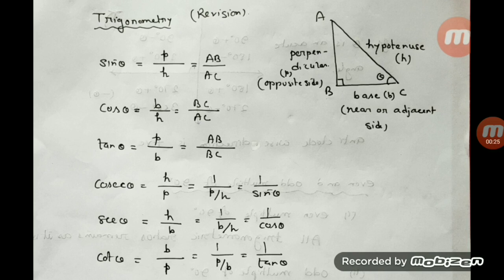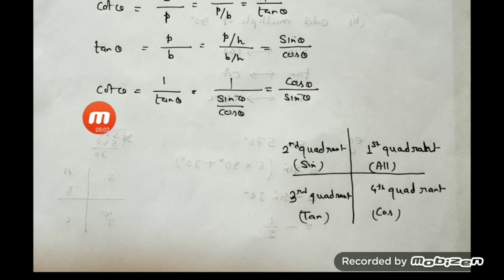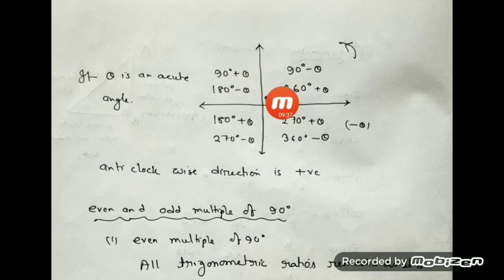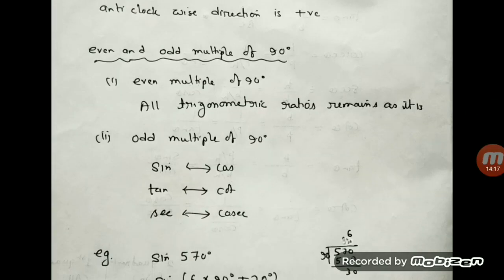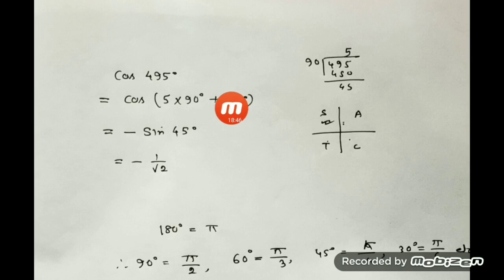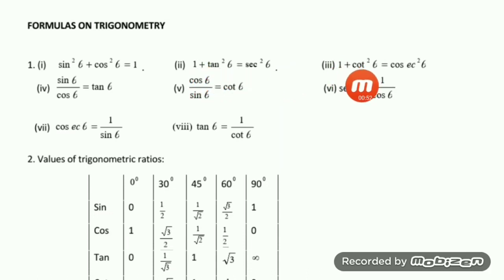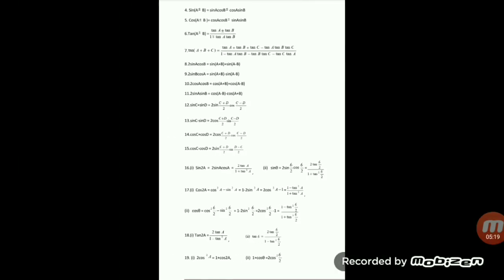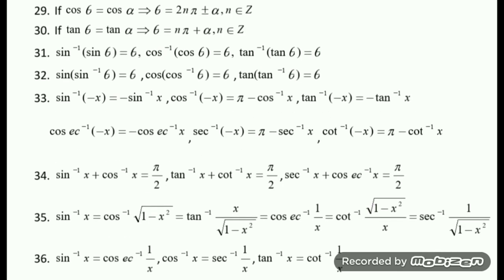Class12/Maths/Inverse Trigonometric Functions/Part1/Introduction/Banalee Baruah Kashyap teacher AJB